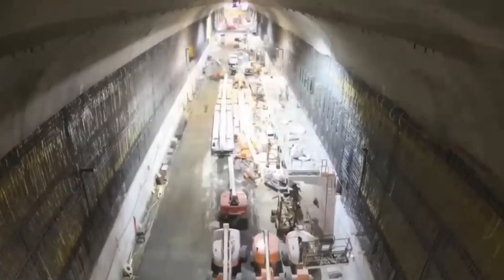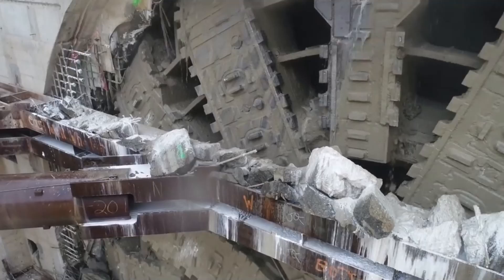New York’s $16BN New Mega-Railway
✨Welcome to the channel "Ultimate Mega Builds"✨

🚆 Dive into the future of travel with the groundbreaking Gateway program! 💼 Worth a staggering $16 billion, this colossal initiative is set to revolutionize the train line between Newark, New Jersey, and New York City. 🌉 Prepare for new tracks, tunnels under the Hudson River, and a turbocharged train system, promising faster commutes and increased capacity. 🌟 Hurricane Sandy's wake underscored the urgency for this transformation, propelling federal and state support.

Now, armed with cutting-edge technology like tunnel boring machines, the Gateway program is forging ahead, ensuring smoother rides and economic boosts for years to come. 🏗️ From expanding Penn Station to replacing aging bridges, each step is meticulously crafted to enhance efficiency and connectivity. 🛤️

Join us as we witness the birth of a new era in American infrastructure! 🌎🔧

⏰CHAPTERS⏰
0:00 THE GATEWAY PROGRAM.
1:03 THE STORY STARTS WITH A BIG ISSUE .
3:32 THE MAIN FOCUS IS BUILDING NEW TRAIN TUNNELS UNDER THE HUDSON RIVER.
4:35 GATEWAY PROGRAM IS REPLACING THE PORTAL BRIDGE.
6:42 THE SAWTOOTH BRIDGES.

Enjoy the video, and may your life be filled with joy and be well! ✨